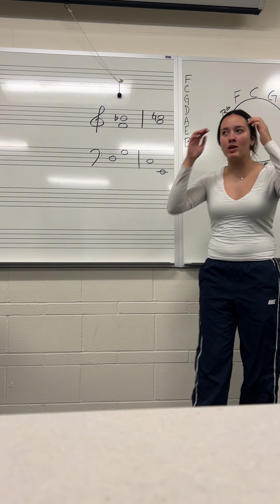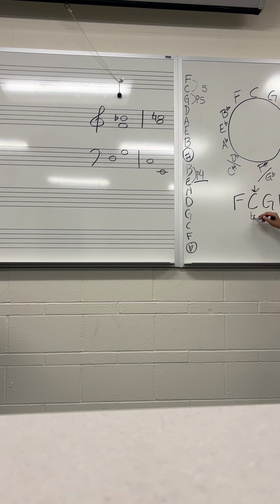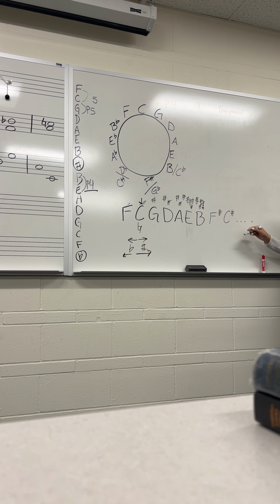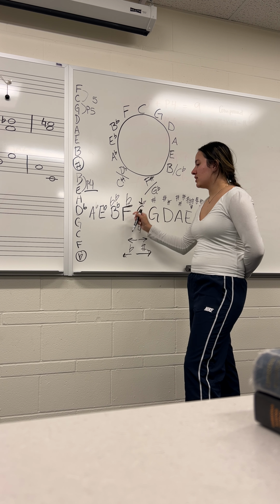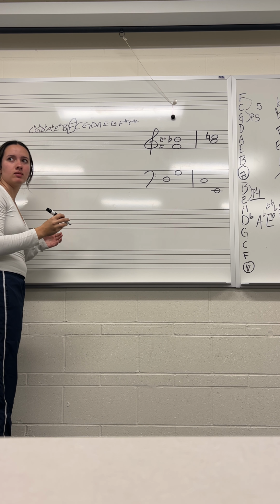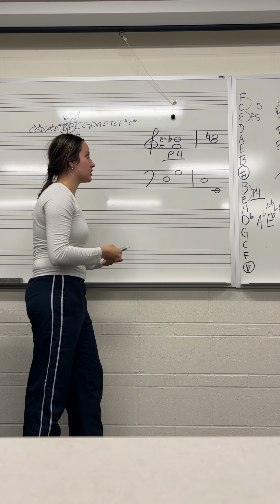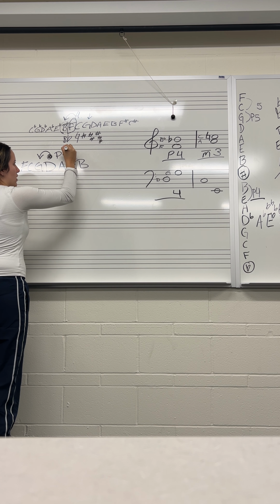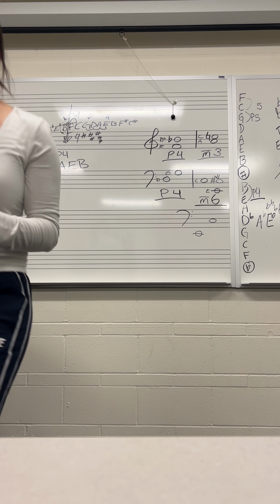Circle of Fifths for Key Signature and Interval ID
for theory class